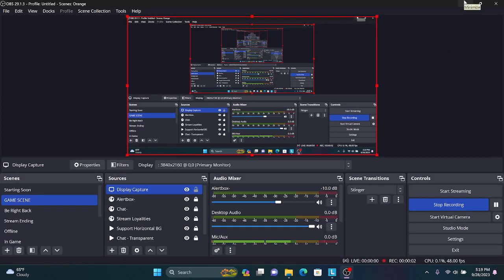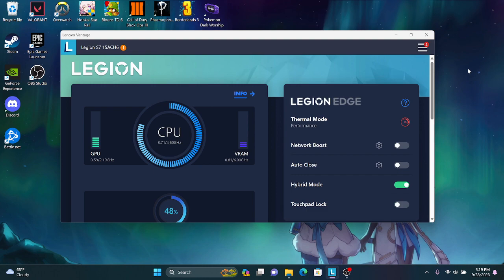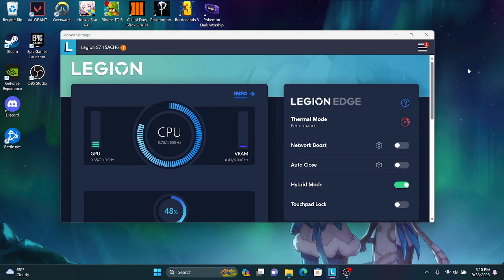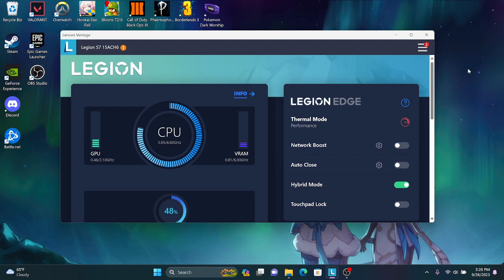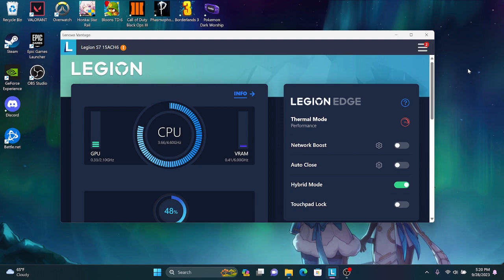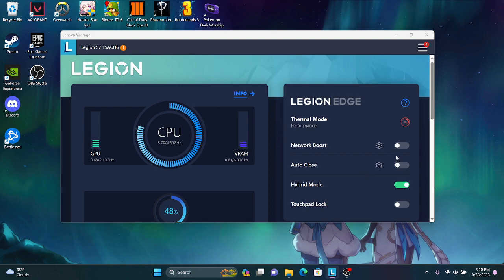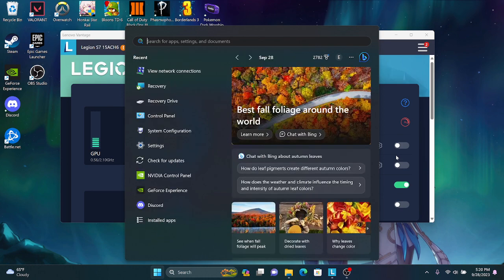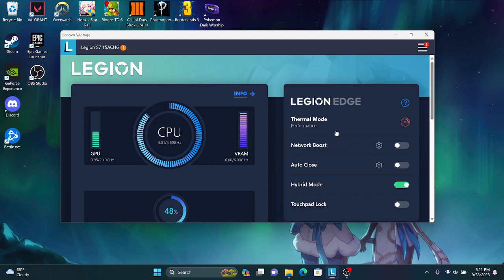FIX OUTGOING PACKET LOSS/LAGGY STREAM WHEN SHARESCREENING ON DISCORD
This only applies to people who have a Lenovo laptop or product that uses the software Lenovo Vantage.